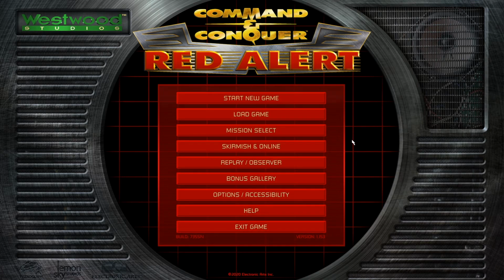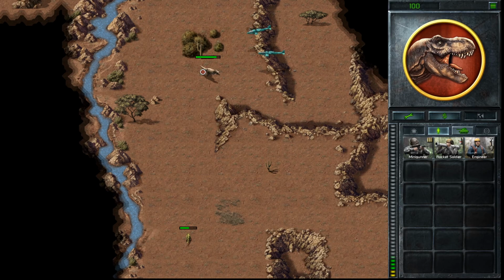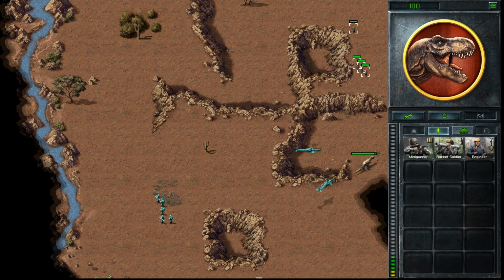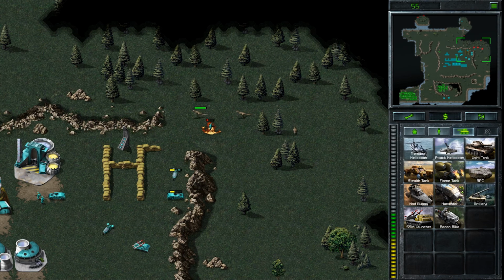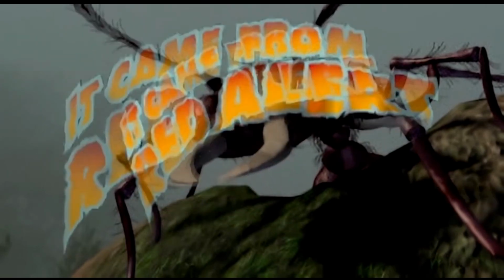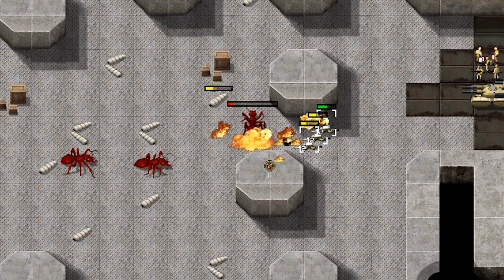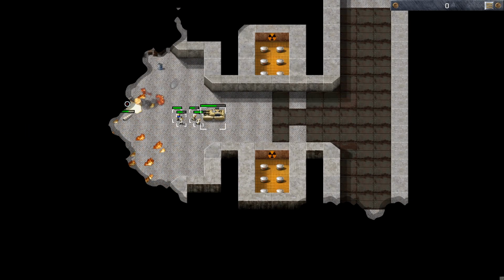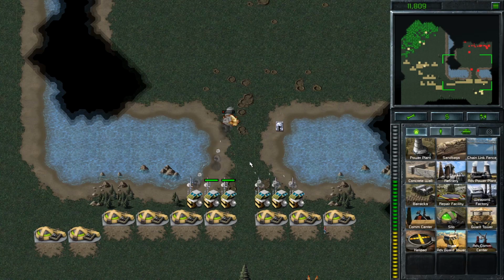Dinosaurs suck! Fired employees rock! - secret missions review - C&C Remastered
Today we are taking a look at the secret missions in Command & Conquer Remastered. First we will have a look at the Fun park missions in Tiberium dawn, that is all about dinosaurs and then we will burrow around in the “It came from Red alert” missions in, you guessed it, Red Alert. But there is a mission that I feel tops them all, and that mission isn't really secret. Of all things it is about workers taking revenge for being fired! So come with me, and we will walk with dinosaurs, fight ants, and give your former employers a lesson in… not firing… people.  I don't know why I keep reminding myself that I don't have a job… oh well...

- Carbon-14-dated dinosaur bones are less than 40,000 years old

- Evidence of proteins, chromosomes and chemical markers of DNA in exceptionally preserved dinosaur cartilage

- The half-life of DNA in bone: measuring decay kinetics in 158 dated fossils (look for table1 for a summary)

Ccmixter.org
- Grapes - I dunno

- Manic Polka
- Fluffing a Duck
- Ghostpocalypse - 7 Master

- realistic-hand-drawn-t-rex-background
- man-summer-wear-door-making-i-dont-know-sign